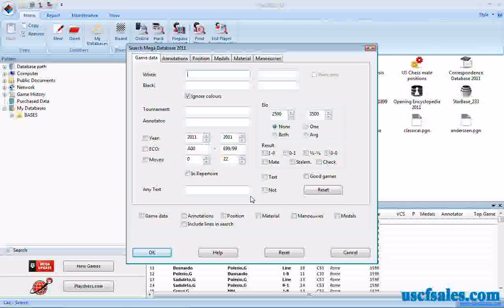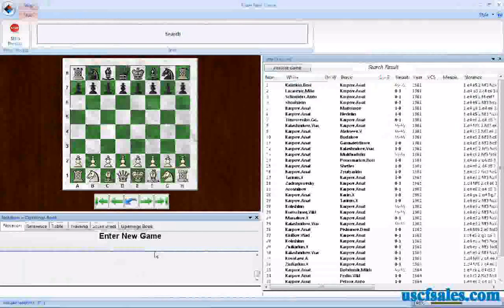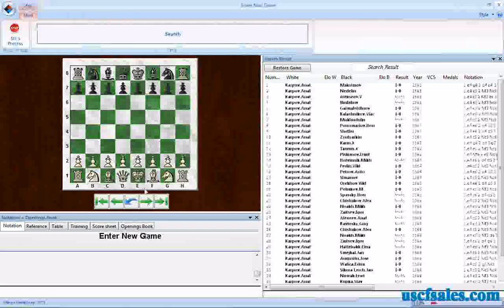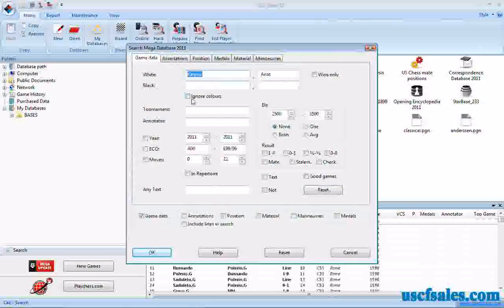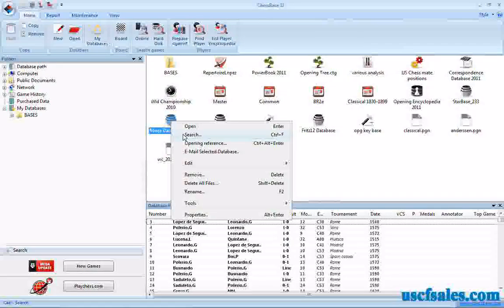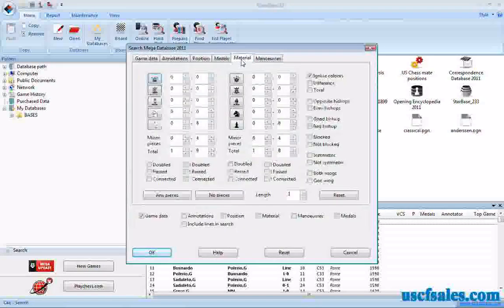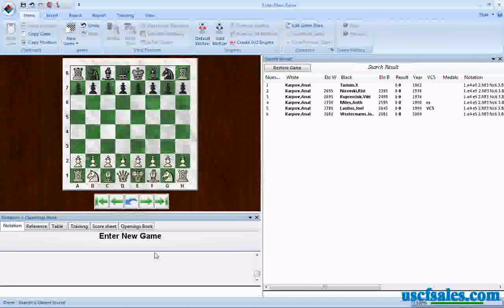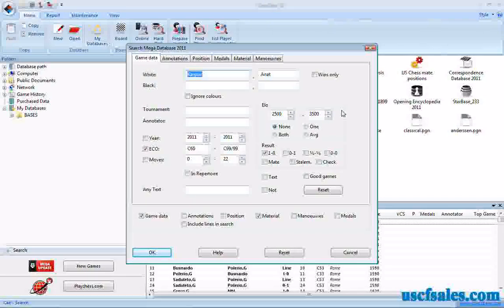Power searching a chess database : why "less can be more" (ChessBase Tip #0027)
USCF Sales ) brings you another in a series of ChessBase 11 chess software tips, presented by Steve Lopez (a renowned chess software authority for two decades, who is also currently blogging ChessBase advice Here Steve demonstrates what seems to be a paradox: that the more parameters you use in a database search, the less information you receive as a search result.